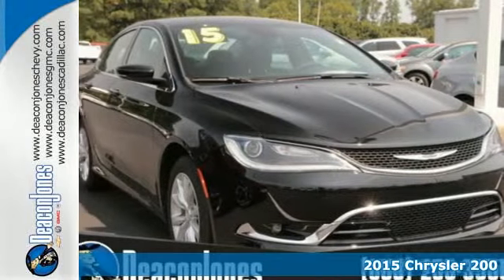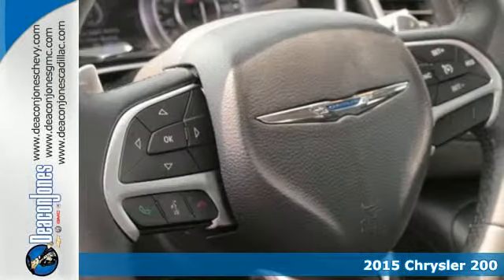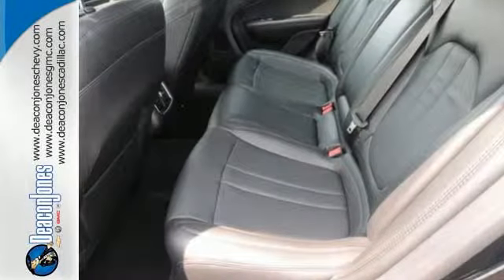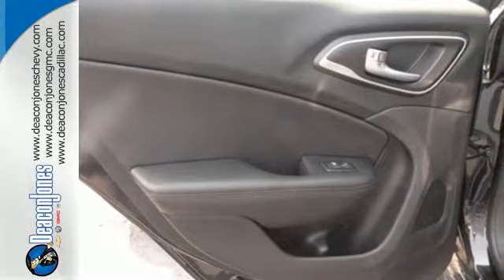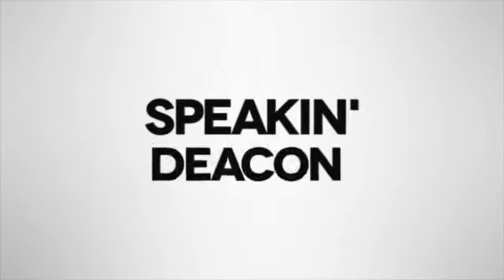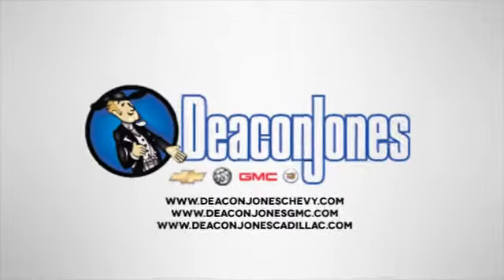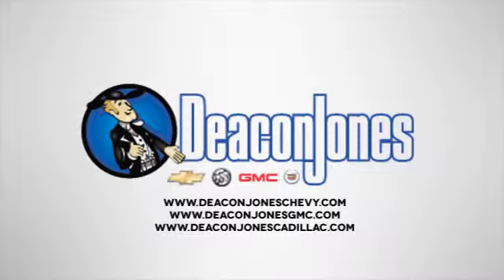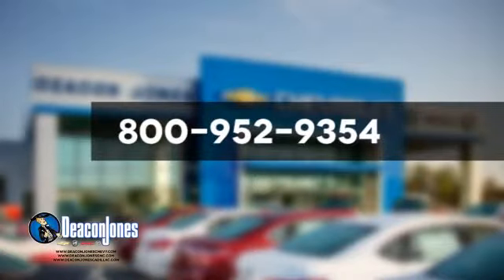2015 Chrysler 200 Smithfield NC Selma, NC #450001 - SOLD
Year: 2015
Make: Chrysler
Model: 200
Trim: 4dr Sdn C FWD
Engine: 3.6L V6 Cylinder Engine
Transmission: AUTOMATIC
Color: Black Clear Coat
Interior: BLACK LEATHER
Stock #: 450001
VIN: 1C3CCCCGXFN519328
Heated Leather Seats, Nav System, Remote Engine Start, iPod/MP3 Input, QUICK ORDER PACKAGE 26N, NAVIGATION & SOUND GROUP I, ENGINE: 3.6L V6 24V VVT, Back-Up Camera. Black Clear Coat exterior, C trim. EPA 36 MPG Hwy/23 MPG City! SEE MORE! KEY FEATURES INCLUDE: Leather Seats, Heated Driver Seat, Back-Up Camera, iPod/MP3 Input, Aluminum Wheels, Remote Engine Start, Heated Seats, Heated Leather Seats. MP3 Player, Keyless Entry, Remote Trunk Release, Child Safety Locks, Steering Wheel Controls. OPTION PACKAGES: ENGINE: 3.6L V6 24V VVT Flex Fuel Vehicle, Anti-Lock 4-Wheel-Disc Brakes, Dual Integrated Exhaust Tips, Steering Wheel Mounted Shift Control, NAVIGATION & SOUND GROUP I SIRIUSXM Travel Link, 5-Year SiriusXM Travel Link Service, 5-Year SiriusXM Traffic Service, 1 Year Trial (Registration Required), HD Radio, 9 Amplified Speakers w/Subwoofer, For Details Go To DriveUconnect.com, 506 Watt Amplifier, GPS Antenna Input, GPS Navigation, Uconnect Access, 8.4 Touch Screen Display, Radio: Uconnect 8.4AN AM/FM/SXM/HD/BT/NAV, SIRIUSXM Traffic, QUICK ORDER PACKAGE 26N Engine: 3.6L V6 24V VVT, Transmission: 9-Speed 9HP48 Automatic. EXPERTS REPORT: Great Gas Mileage: 36 MPG Hwy. OUR OFFERINGS: Choose from thousands of preowned vehicles at Deacon Jones. Deacon Jones opened his first used car lot in 1974 in Princeton, NC and has offered quality preowned vehicles to Johnston and surrounding counties for 34 years. Find domestics and imports- something to fit everyone's budget. Financial Hardships? Give Deacon Jones the opportunity to help you reestablish your credit. We look forward to assisting you with your next vehicle purchase. Eastern N.C.'s Largest Volume Dealer. Fuel economy calculations based on original manufacturer data for trim engine configuration. Please confirm the accuracy of the included equipment by calling us prior to purchase.

Address:
1115 North Bright Leaf Blvd